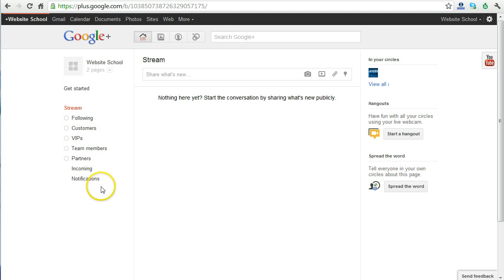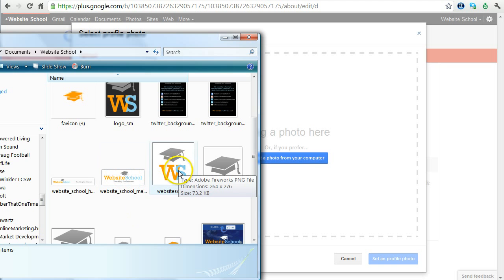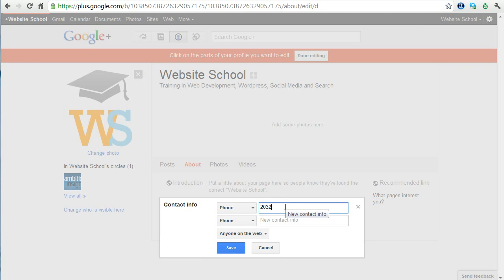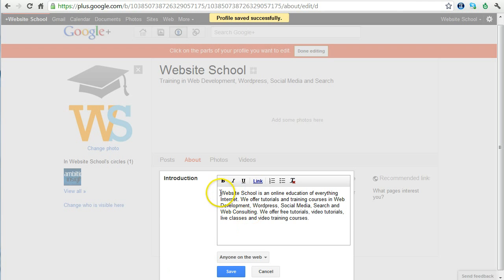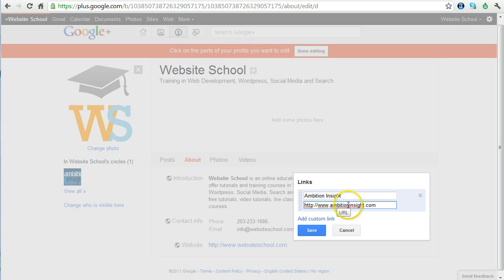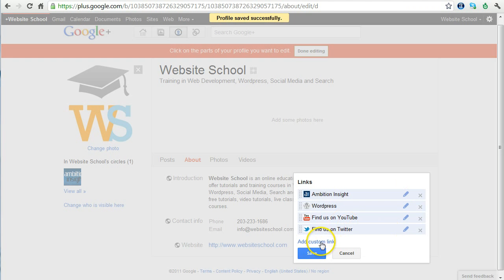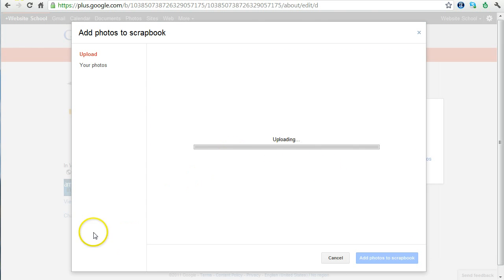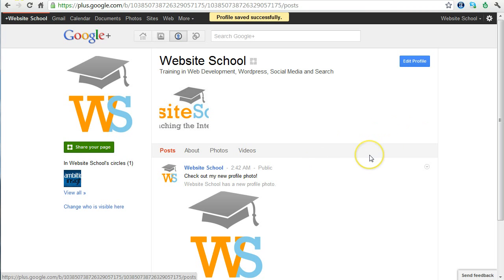How to Add Content and Edit a Google+ Page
This is a free video tutorial explaining How to Edit and Manage a Google+ Page you've created for a brand, product, local business or company.

Google+ Pages are newly available to the public and anybody with a Google+ account. They will slowly but surely begin to affect the SEO for your website and how you show up in search engines, especially Google!

for more free tutorials, courses on web development, Wordpress training, Social Media and much more.